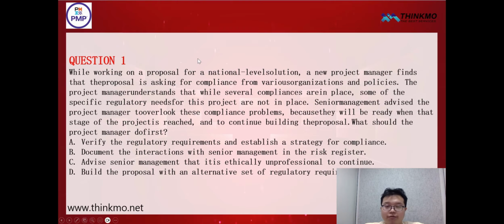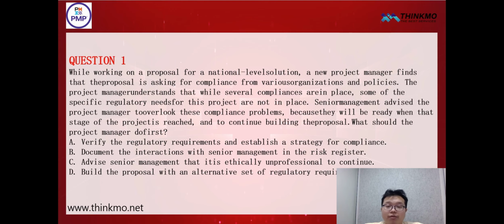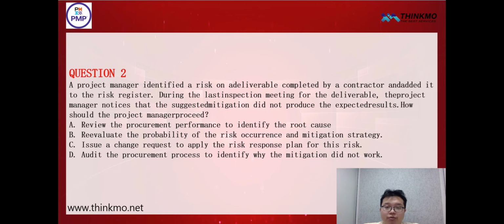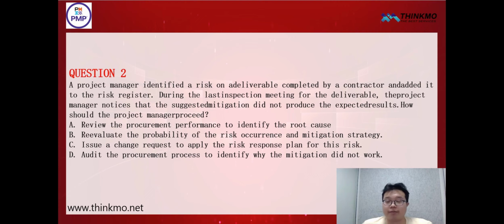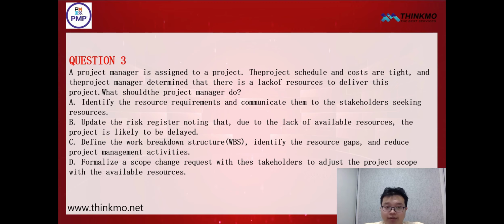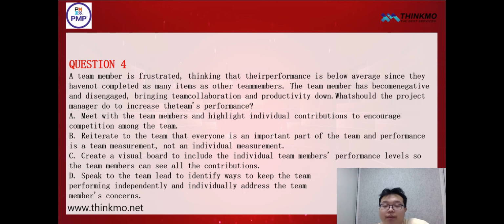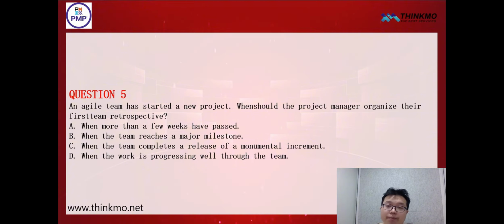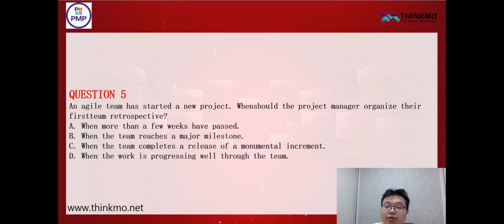Episode 1 | Free Dumps of PMP Exam Dumps | New updates Free dumps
The PMP training partner in the world trains thousands of PMP students each year and possesses the most accurate exam dumps globally.